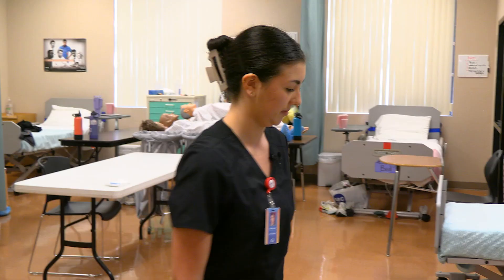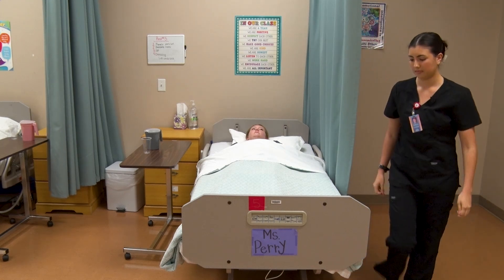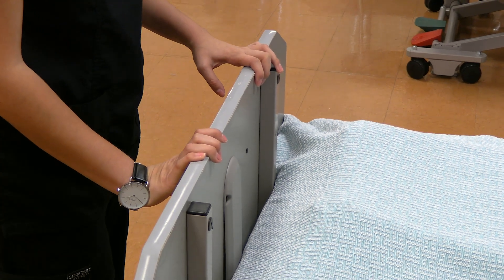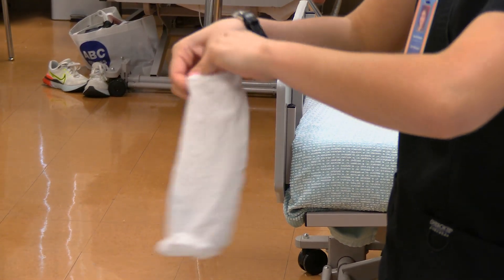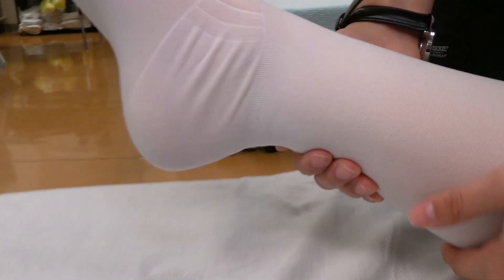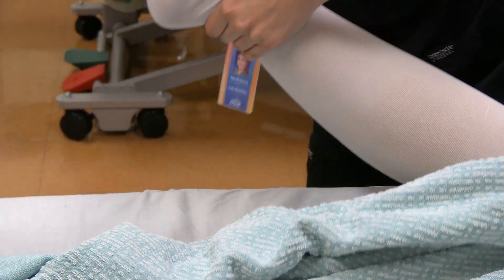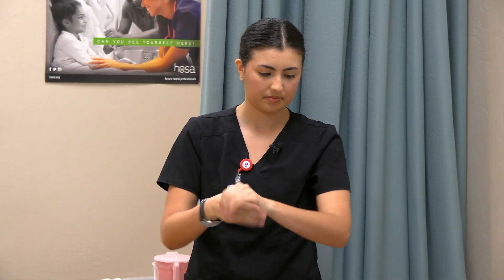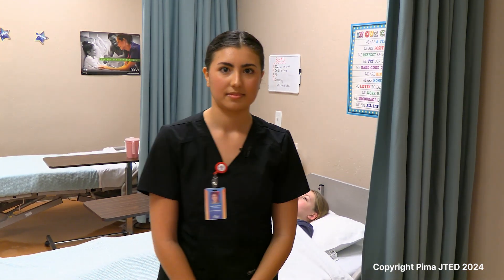Applying a Resident's Anti embolic Stocking to One Leg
Copyright Pima JTED 2024